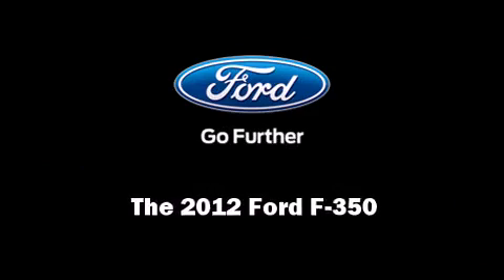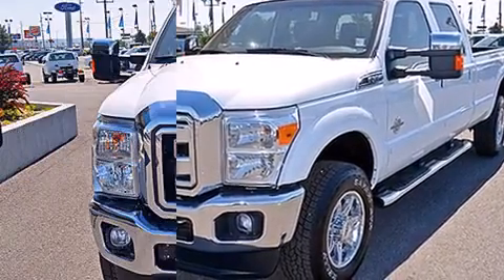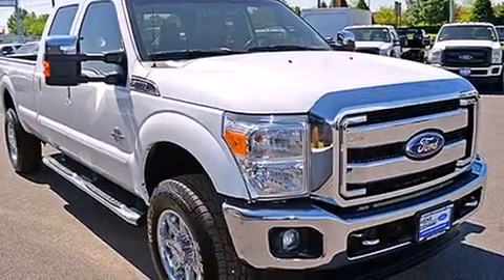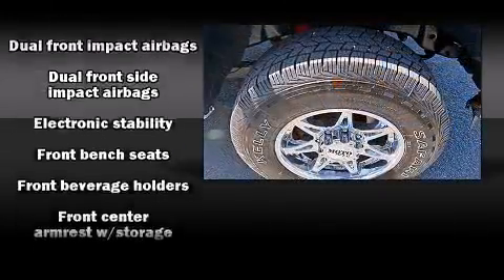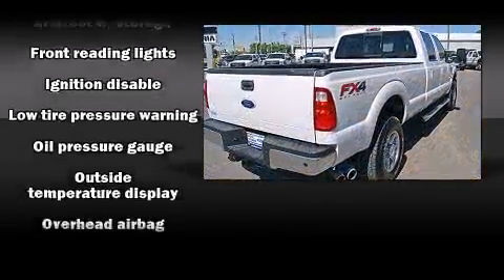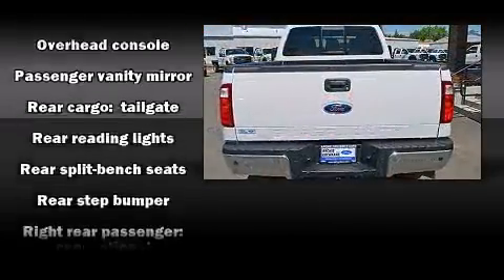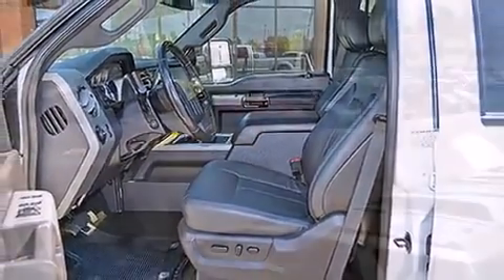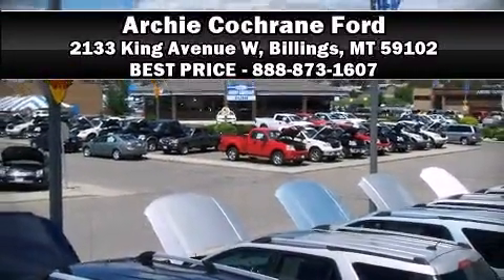2012 Ford F-350 Lariat FX4 Moonroof Crew PS Lbox 4WD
Sensibility and practicality define the 2012 Ford F-350. With fewer than 50,000 miles on the odometer, this truck refuses to compromise! It features four-wheel drive capabilities, a durable automatic transmission, and a powerful 8 cylinder engine. The following features are included: a tachometer, a rear step bumper, an outside temperature display, tilt and telescoping steering wheel, an overhead console, a trailer hitch, and a split folding rear seat. Side curtain airbags deploy in extreme circumstances, shielding you and your passengers from collision forces. Our sales staff will help you find the vehicle that you've been searching for. We'd be happy to answer any questions that you may have. Come on in and take a test drive!